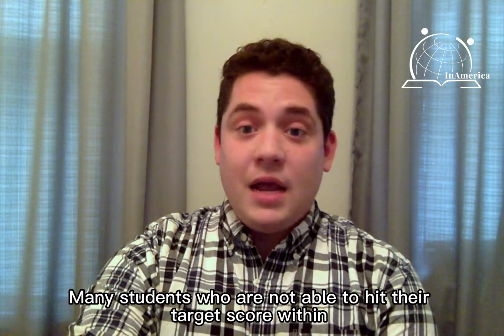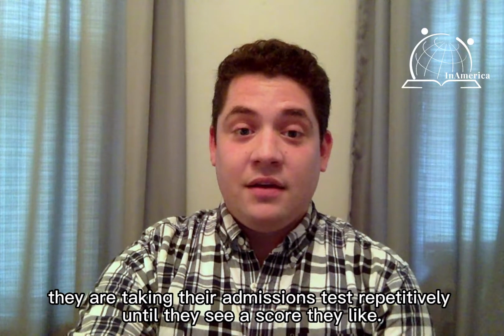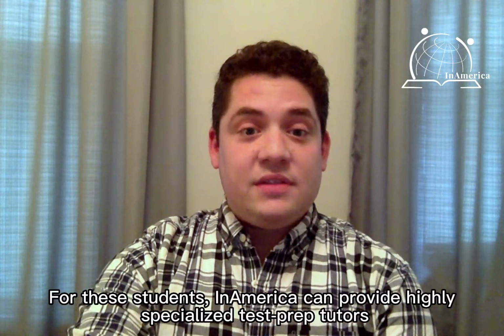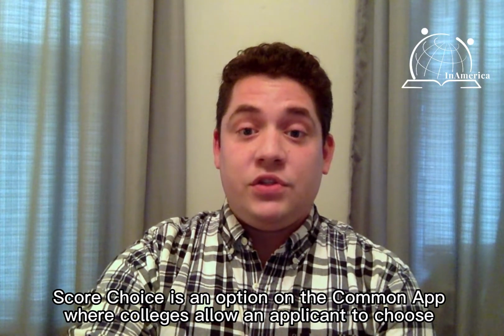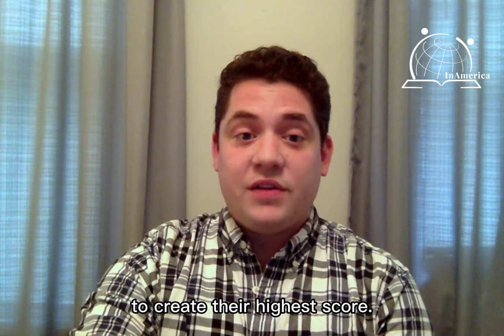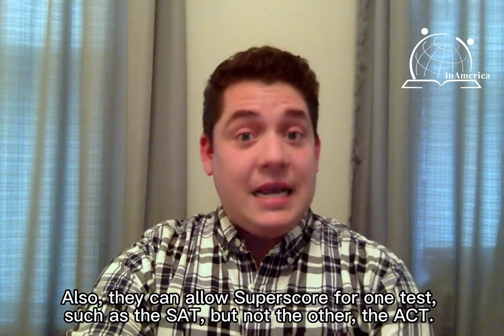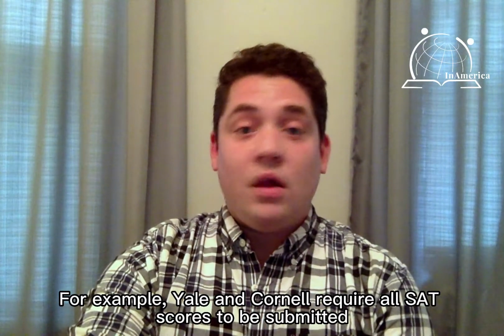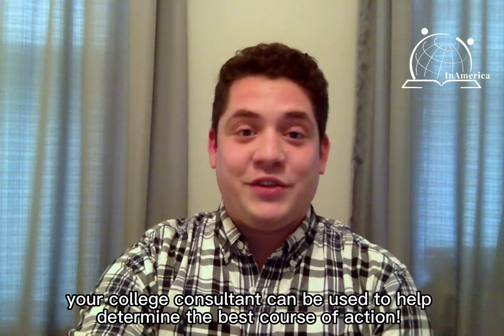InAmerica College Application Series 03: Standardized Test Scores and College Policies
InAmerica大学申请系列课堂第三节课，由Joshua 老师为大家带来：标化考试与大学政策解读

主讲老师：Joshua Mauro
- InAmerica 本科研究生申请资深顾问
- 宾夕法尼亚大学教育学硕士学位
- 曾任沃顿商学院、哈佛大学招生助理
- 十年以上本科申请和规划经验

Joshua 拥有在多所大学从事本科生和研究生的招生经验，闲暇时期，也在一家非营利性戏剧公司的董事会任职。Joshua 老师曾为不同类别的学生群体提供申请咨询，包括运动员、艺术家、国际学生以及对专业学位（法律和健康科学）感兴趣的同学，均获得圆满成功。

观看视频过程中有任何想法或者问题，欢迎私信或留言互动，很高兴为您提供进一步咨询！